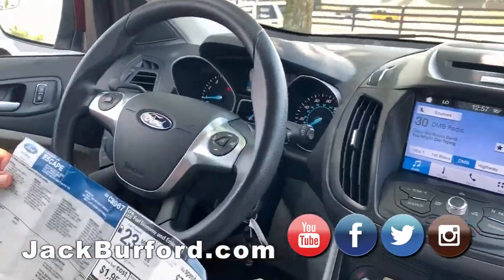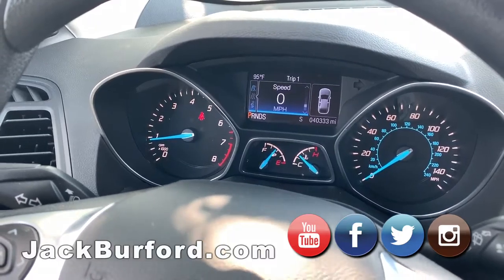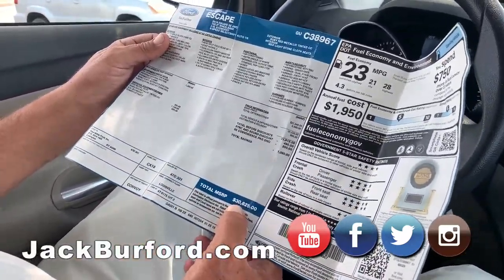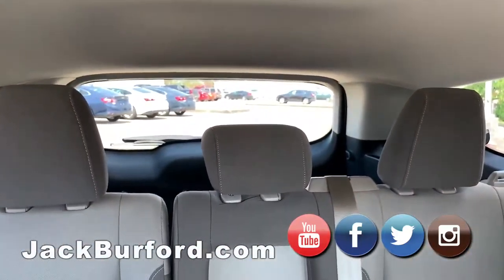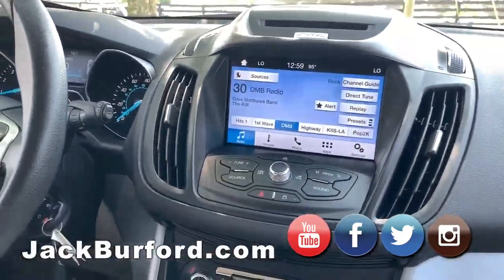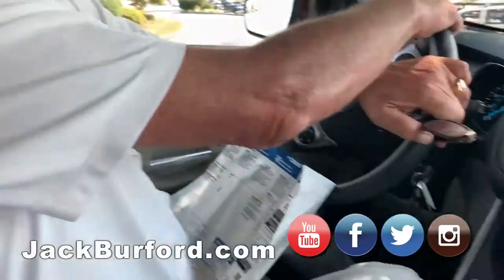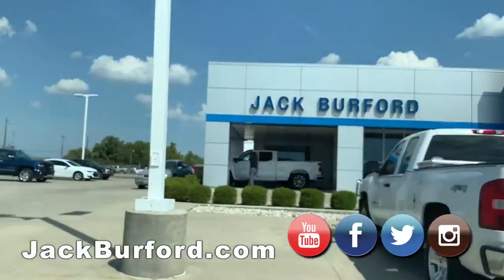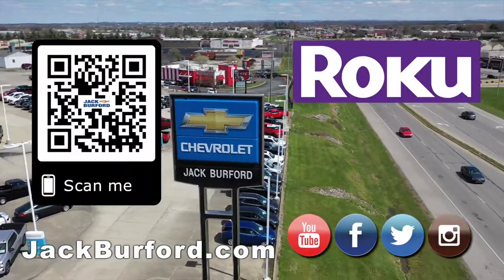4x4 Ford Escape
Just Arrived ON THE LOT! A 2016 FORD ESCAPE 4WD 4dr SE (3303)